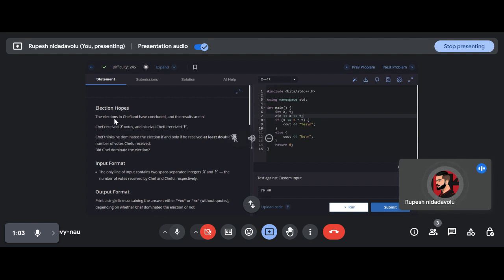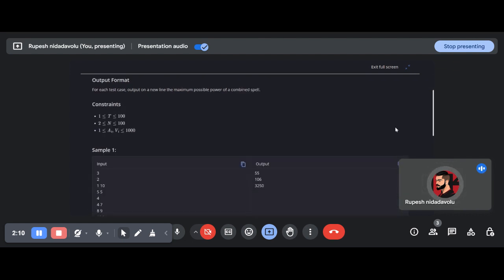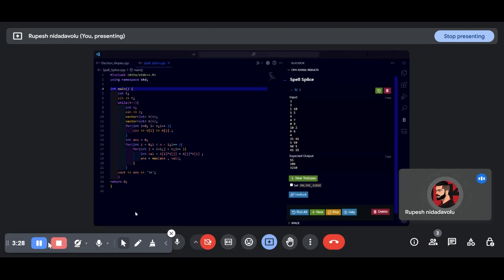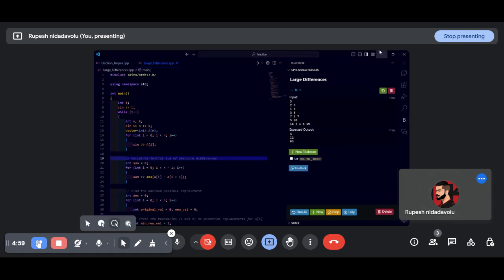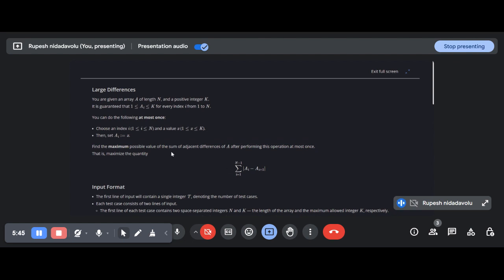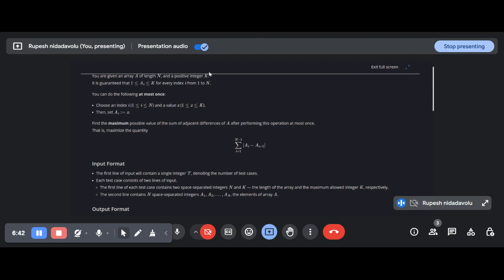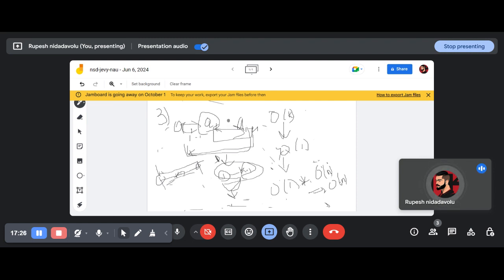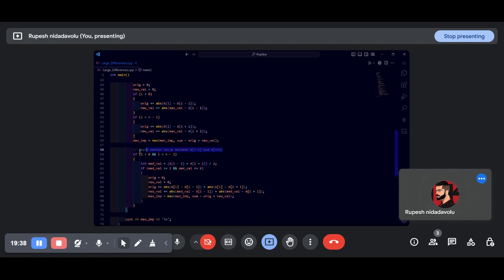CodeChef Starters 137 Div 4 | Post Contest Discussion | Solution - A to D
Solutions to Problems